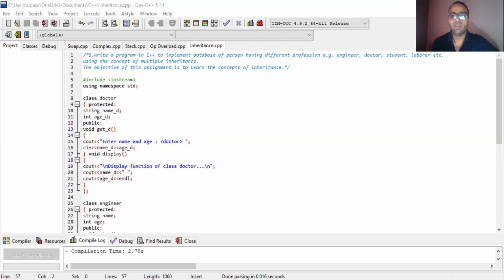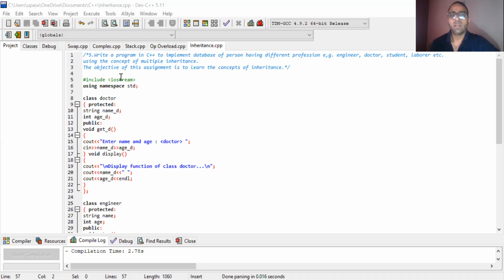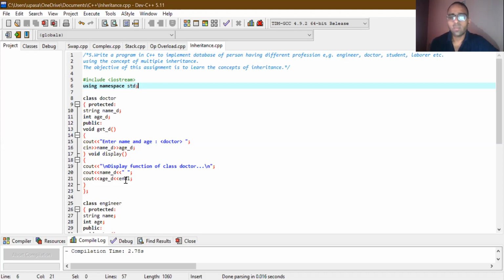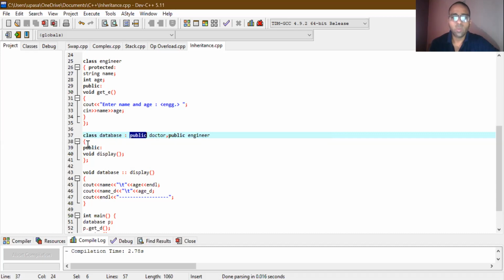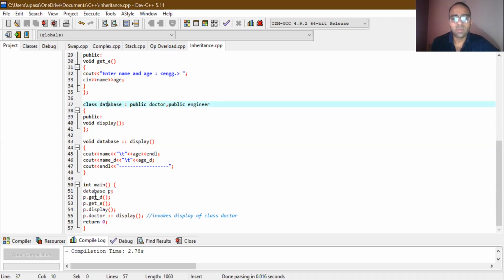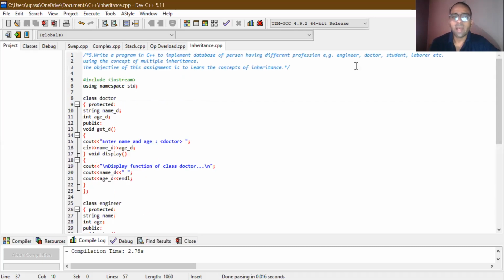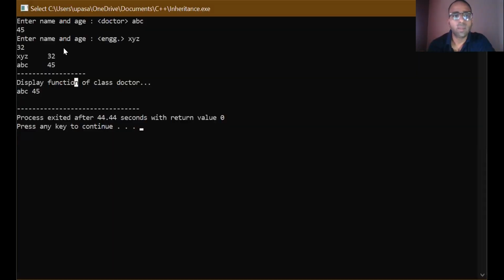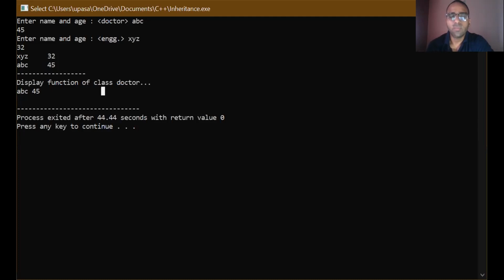SE ETC OOP LabExpt5 Multiple Inheritance By Siddhesh Upasani